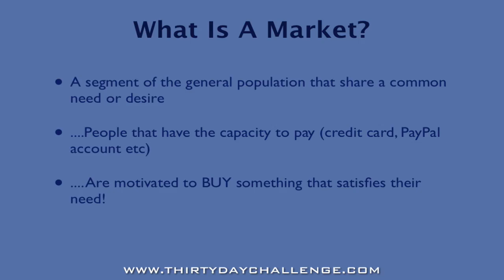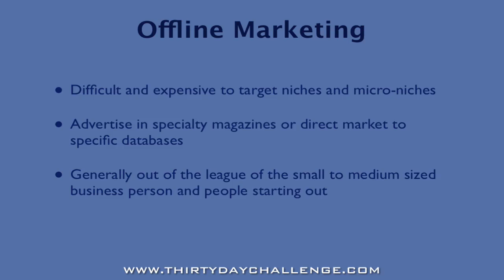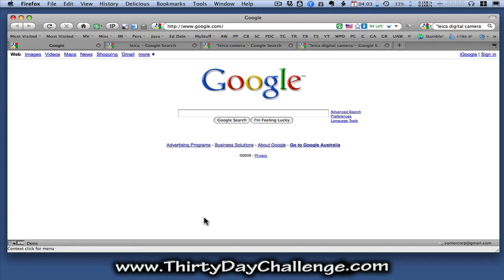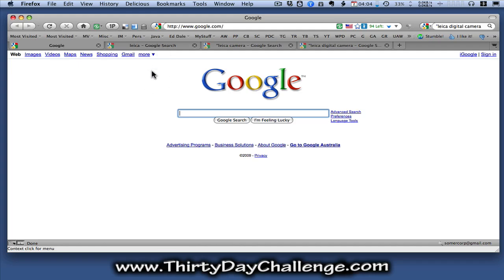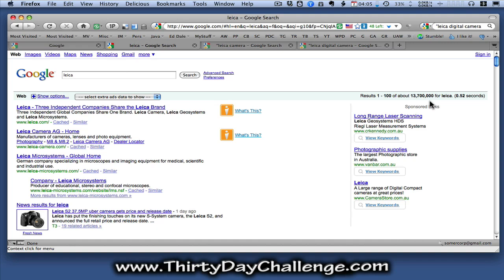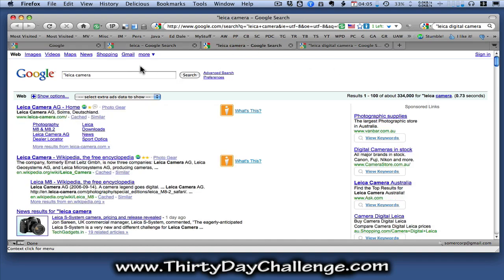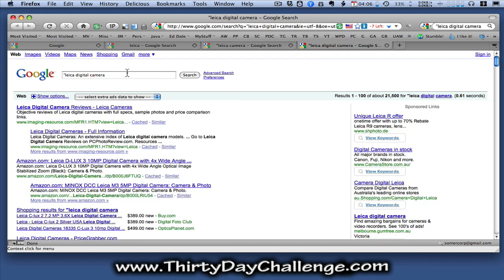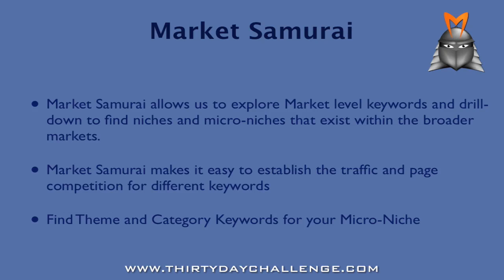30DC Day 02 - What Is A Market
GuruBob explains where niches and micro-niches fit inside a market and how all of this applies to internet marketing, especially in terms of keywords.